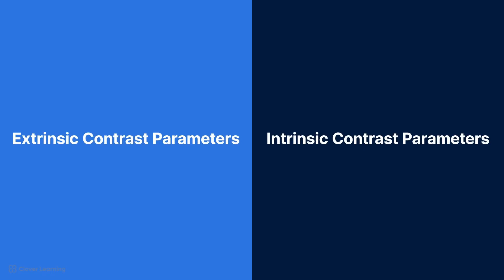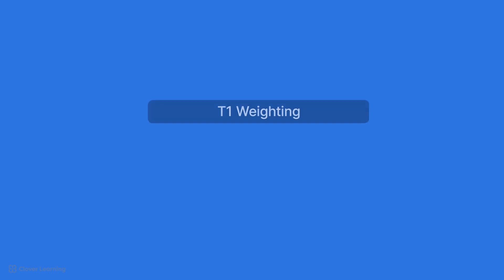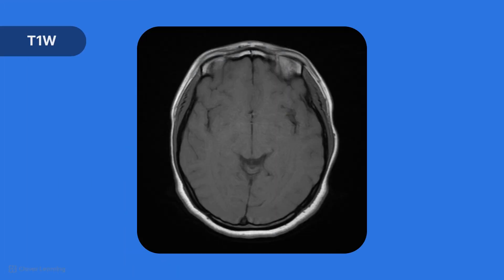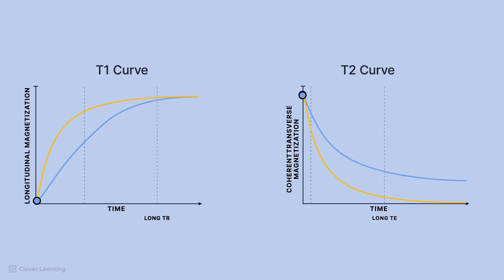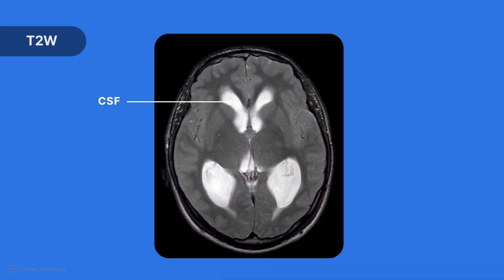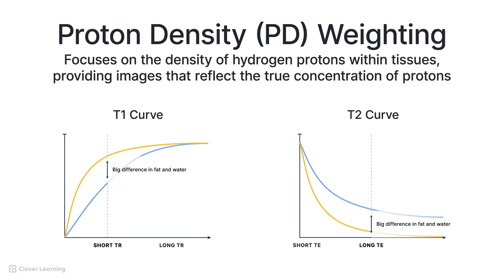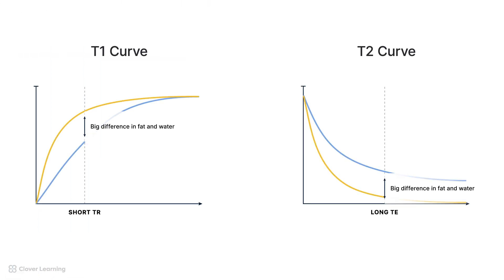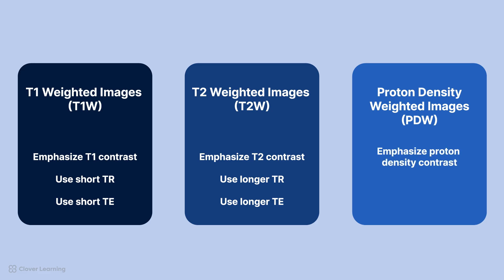T1, T2 and Proton Density Weighting explained - MRI physics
Use this link to view course details and additional lessons.

➡️ LESSON DESCRIPTION:
This lesson covers the fundamental principles of MRI weighting, focusing on T1, T2, and proton density (PD) contrasts. It explains how adjustments in extrinsic parameters like repetition time (TR) and echo time (TE) enhance image contrast to differentiate between various tissues, aiding in the diagnosis of diverse pathologies. Objectives: 1. Compare and contrast the amplitudes of fat and water signals in T1 and T2 weighted images 2. Articulate the principles of T1, T2 or PD "weighting" in MR imaging and how to achieve each with various TE, TR, and flip angle values